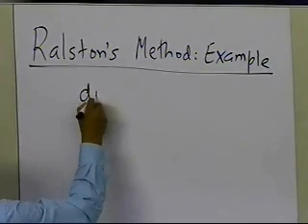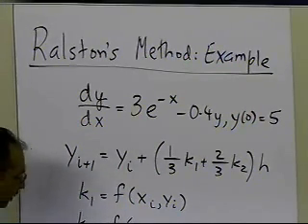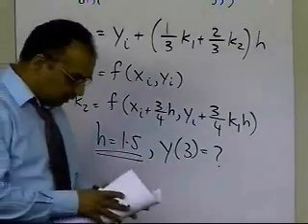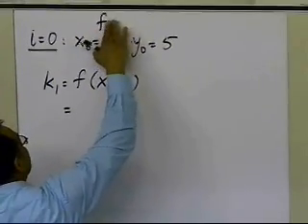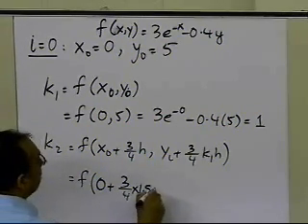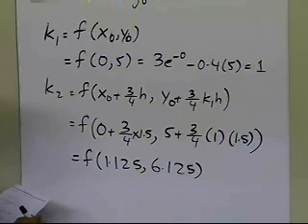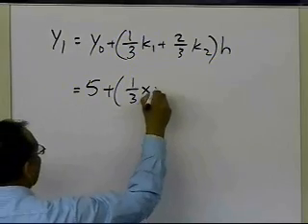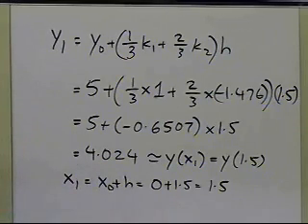Chapter 08.03: Lesson: Runge Kutta Second Order Method: Ralston Method: Part 1 of 2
Learn how you can solve a first order differential equation by using Ralston's method. For more videos and resources on this topic, please